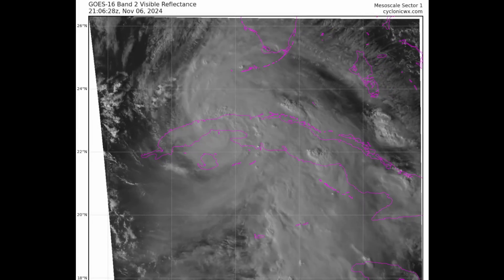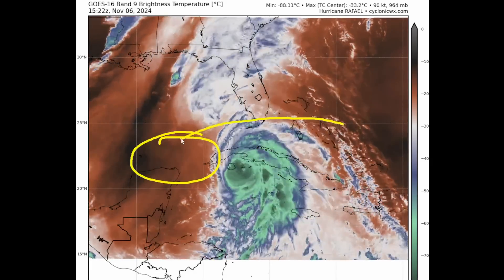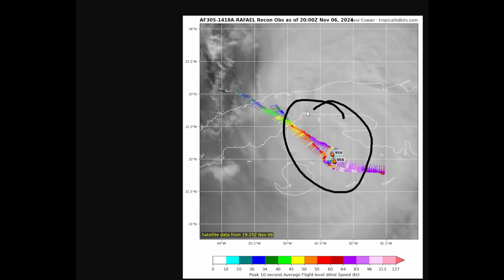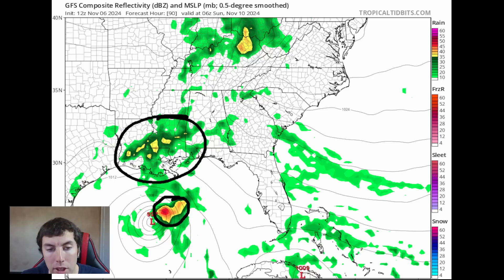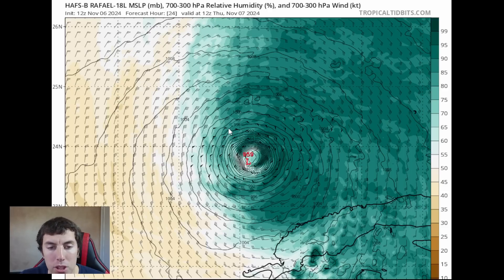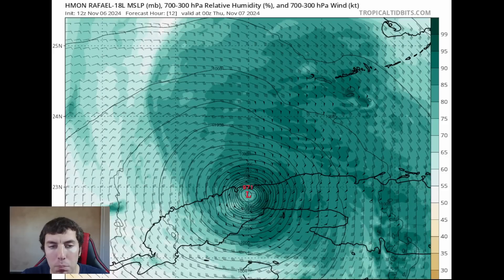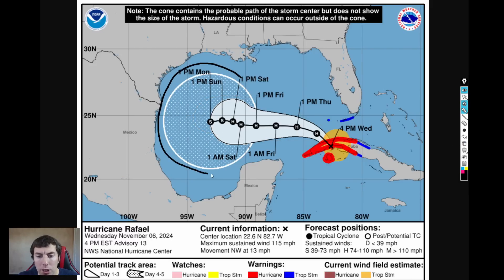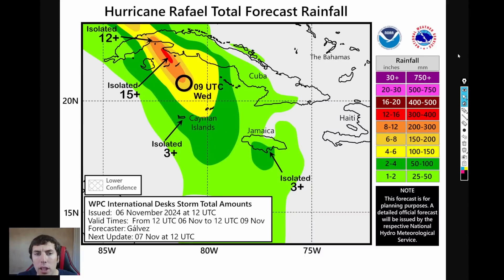Major Hurricane Rafael Impacting Cuba This Afternoon...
The radar and satellite presentation of Rafael continued to improve
after the release of the previous advisory with the eye becoming
quite distinct around midday in geostationary satellite imagery.
An Air Force Reserve reconnaissance aircraft was able to fly a
couple of passes through the center earlier this afternoon and
measured a peak flight-level wind of 104 kt and an extrapolated
minimum pressure of 956 mb.  The aircraft was unable to sample the
northeastern quadrant where the maximum winds were likely located.
Therefore, the initial intensity was increased to 100 kt on the
1800 UTC intermediate advisory.  The 100-kt initial intensity is
supported by a blend of the various UW/CIMSS objective Dvorak
estimates, and UW/CIMSS SATCON, which peaked near that value. Over
the past few hours it appears that an eyewall replacement cycle is
underway as the eye has become less distinct in satellite imagery,
and radar data has shown the erosion of the smaller inner eyewall.

Video Chapters:
0:00 - Rafael Makes Landfall
2:26 - Recon Finds Rafael Stronger
3:57 - Where Is Rafael Heded?
10:30 - Latest NHC Outlook
13:57 - Spaghetti Plots
16:09 - Outro/Promotion